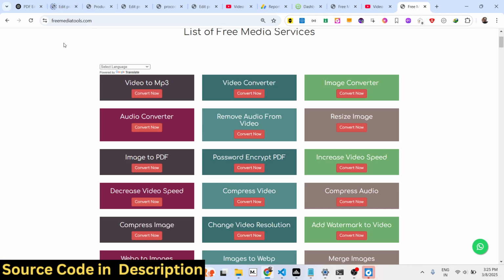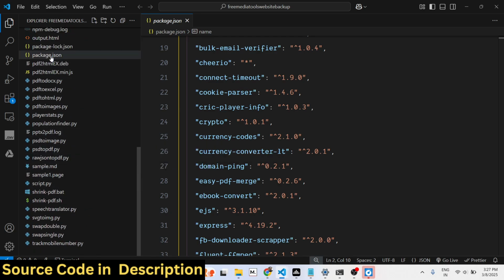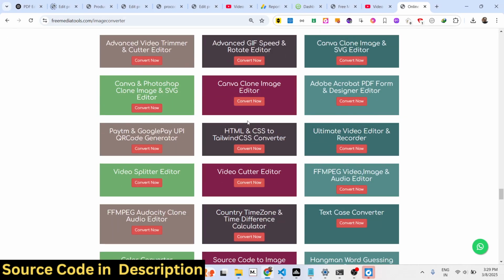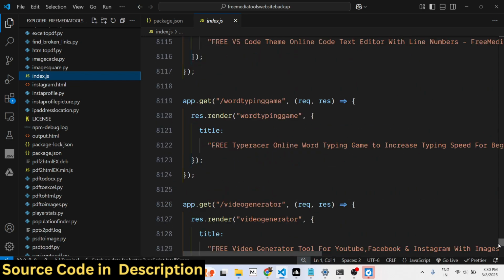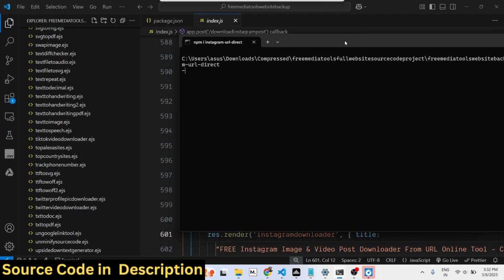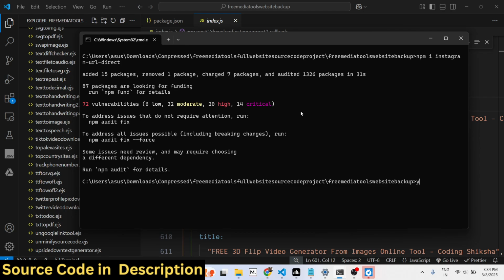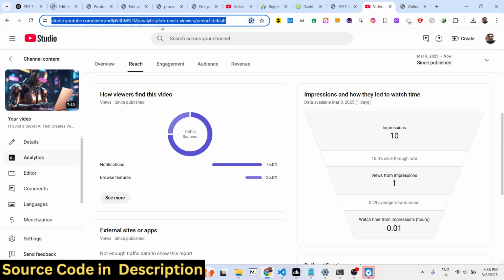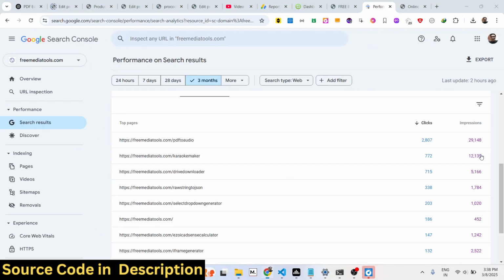I Built this Node.js Express Passive Income SaaS Web App Which earns me 10$ Daily With Source Code